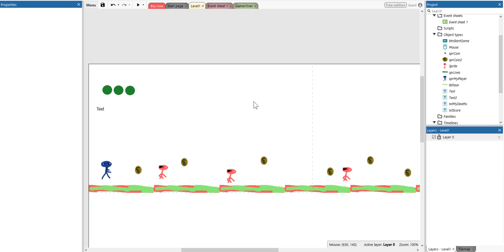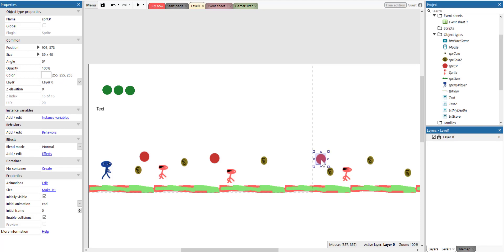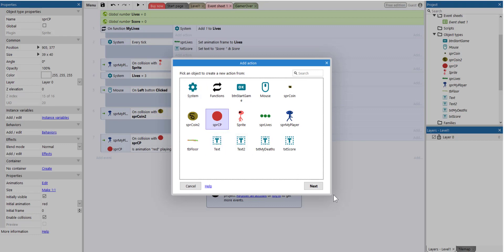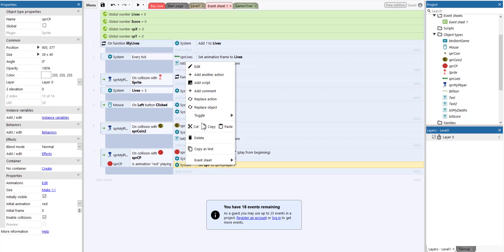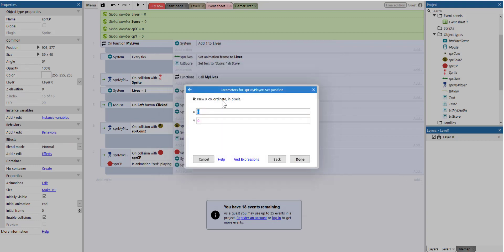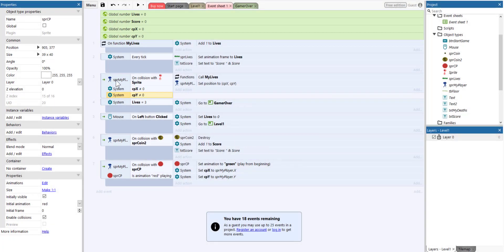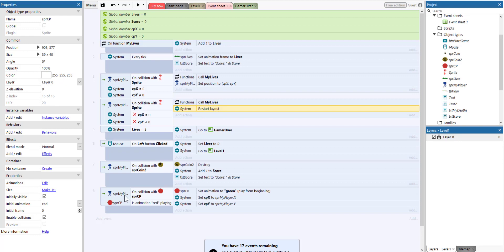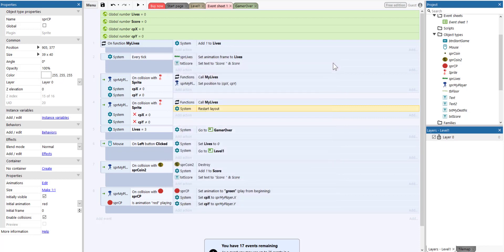Construct 3 - Creating a Checkpoint - Create a Check point